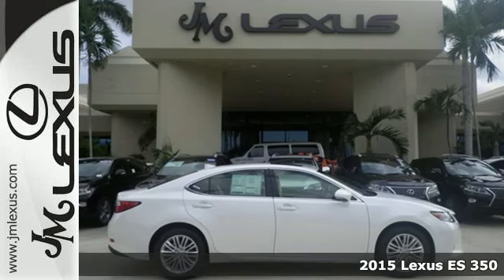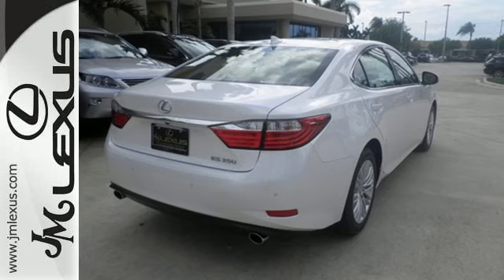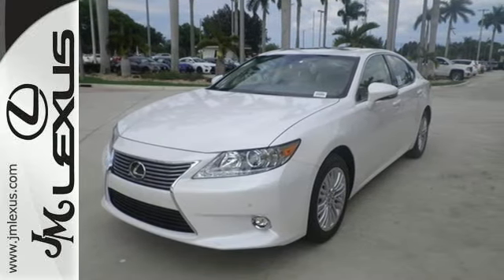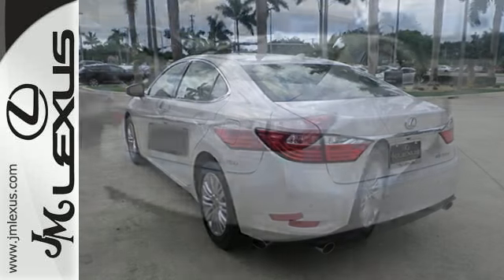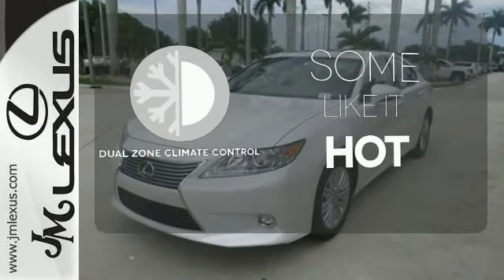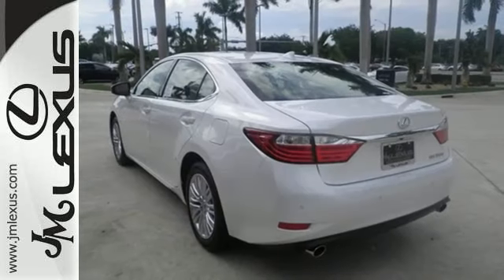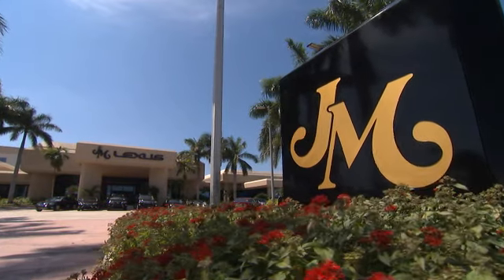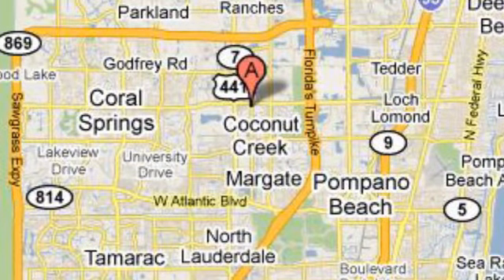New 2015 Lexus ES 350 Margate FL Ft-Lauderdale, FL #57899 - SOLD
Year: 2015
Make: Lexus
Model: ES 350
Trim: 4DR SDN
Engine: 3.5L V6
Transmission: Automatic 6-Speed
Color: Starfire Pearl
Interior: Parchment Perforated Leather with Espresso Bird's
Stock #: 57899
VIN: JTHBK1GG7F2191794
You are currently viewing a new 2015 Lexus ES 350 with JM Lexus the #1 Volume Lexus Dealer since 1992! Thank you for your interest. We look forward to working with you. Stock #: 57899 Exterior: Starfire Pearl Interior: Parchment Perforated Leather with Espresso Bird's Trim: 4DR SDN JM Lexus 5350 West Sample Rd Margate FL 33073

Address:
5350 W Sample Rd